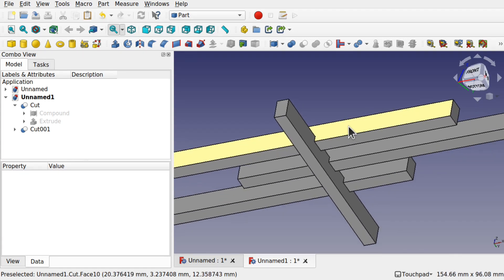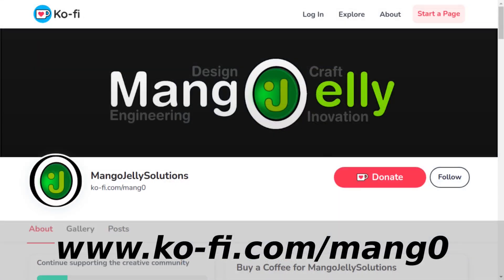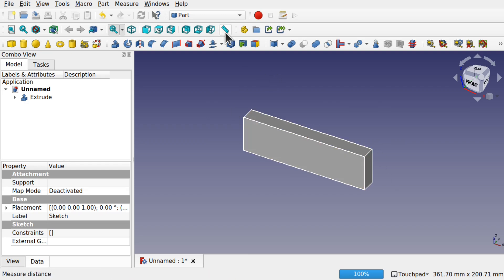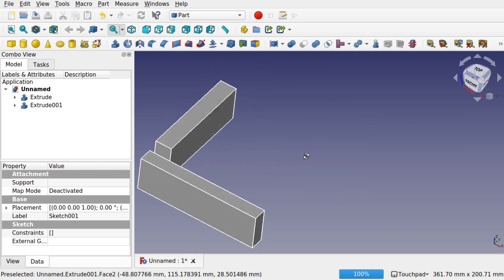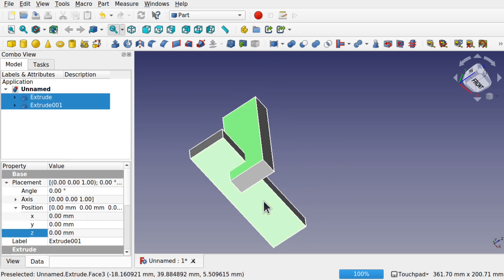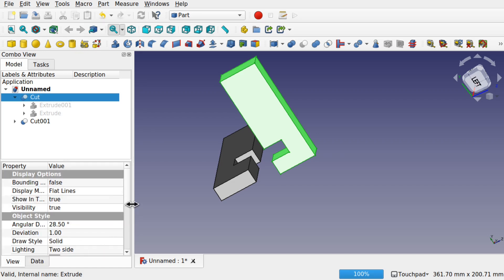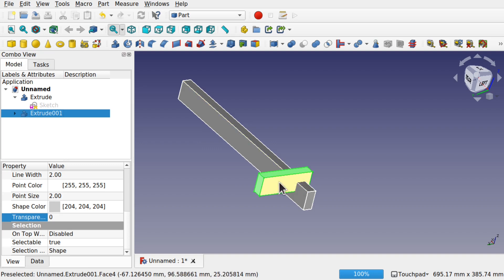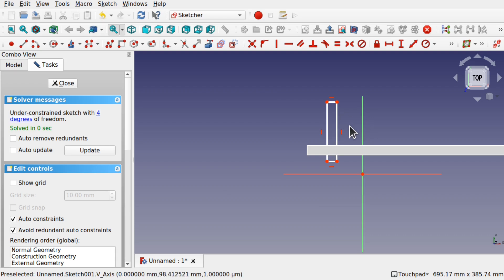FreeCAD How to make a large number of slot joints in seconds. Time saving tip, beginners tutorial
How to create very simple and easy slot or halving joints for multiple objects with just a few clicks of the mouse in FreeCAD.  The technique shows how we can create a large number of these interconnecting joints in seconds using the Part Workbench.

We start by learning how to create a very simple slot joint between two beams or extrudes.  We then learn how to scale up this operation to many joints but using a short cut so we don't have to so this same action for each section individually.

We look at a practical application such as creating aerofoils.